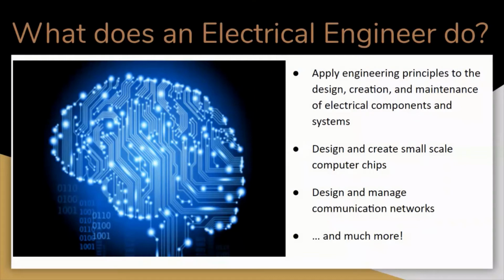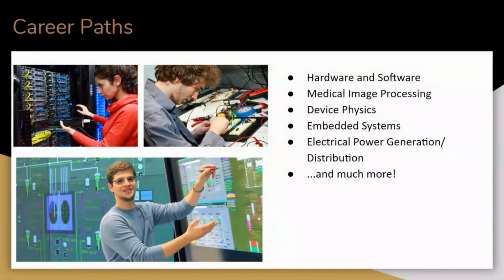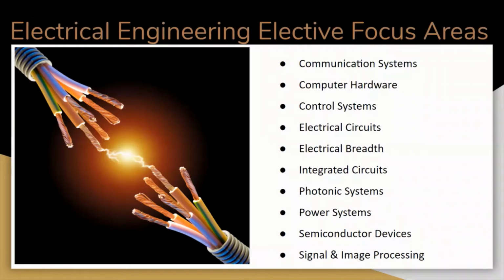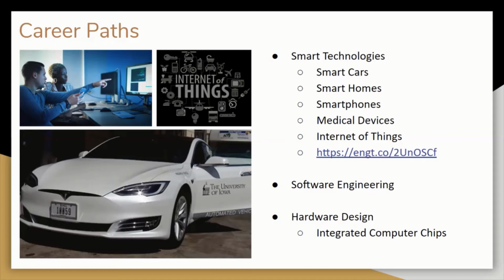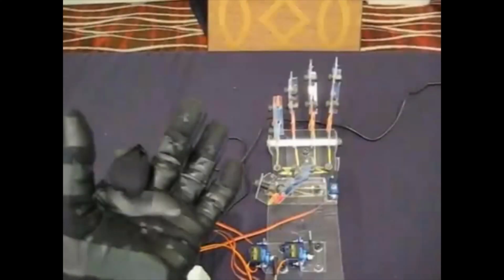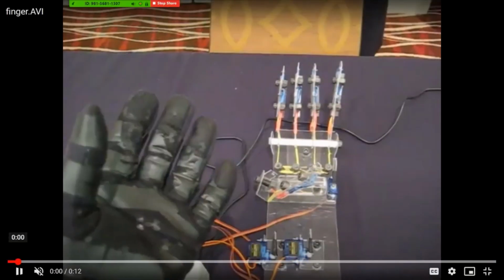Electrical & Computer Engineering | University of Iowa